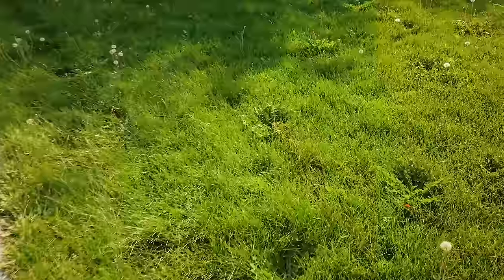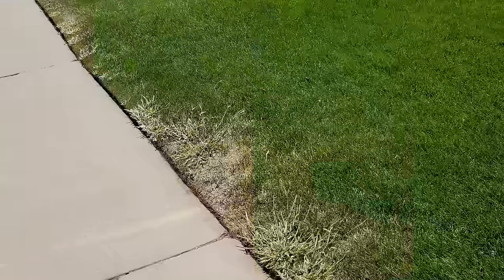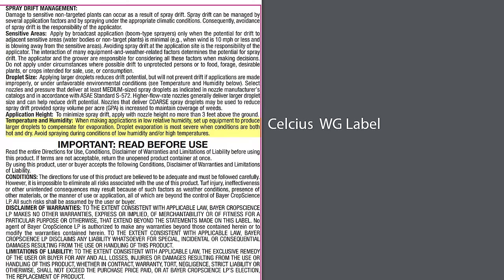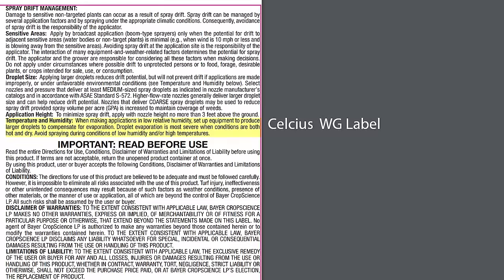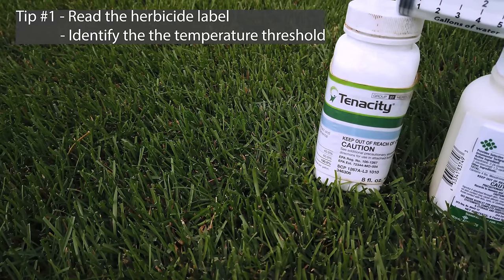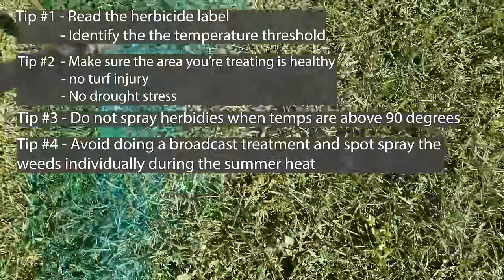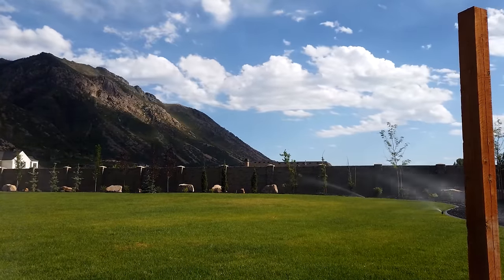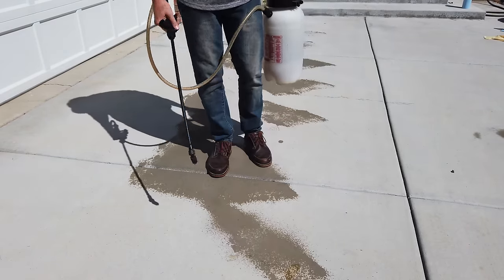Too hot to spray? Weed Killer on grass, Can You Spray Weeds When It's Hot Outside?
When its hot outside can you spray weeds?  Will it kill the grass and fry my lawn?  Kill weeds not grass, these are the questions we visit in todays video!

Products for use with Bermudagrass (common and hybrid), Buffalograss, Fine and Tall Fescue, Kentucky Bluegrass, Perennial Ryegrass and Zoysia
🛒 Southern AG Methylated Seed Oil
Amazon (PAID LINK)
🛒 Methylated Seed Oil Duo Stick

Products for use on Bermudagrass, Centipedegrass, St. Augustinegrass and Zoysiagrass
🛒 Celcius WG
Amazon (PAID LINK)

Sprayers:
🛒 Solo Hand Held Sprayer 2 Gallon w/ fan nozzle
Amazon (PAID LINK)
Amazon (PAID LINK)

Can you spray weeds after it gets hot outside?  The answer may surprise you.  the number one piece of advice that i will give you is read the label.  Most herbicides can be applied when the outside air temperatures reach 85 degrees F.  In some cases you can spray up until 90 degrees F.  Ultimately the answer is on the label of the weed killer your going to use.

Other factors to consider are low humidity and condition of the lawn.  It is important NOT to spray herbicide or weed killer when the lawn isn't in a healthy state.  Most herbicides contain salt.  Putting salt on a wound will cause more damage.